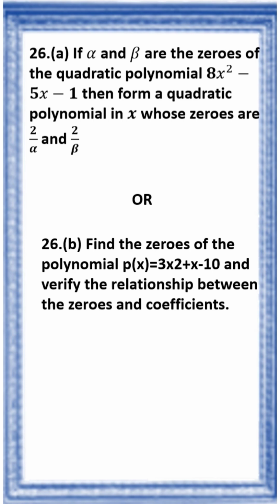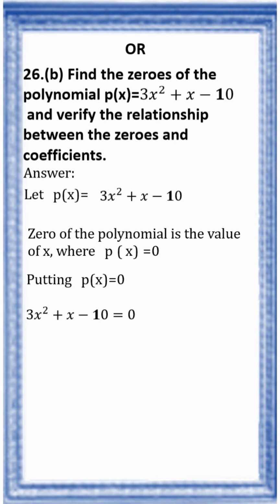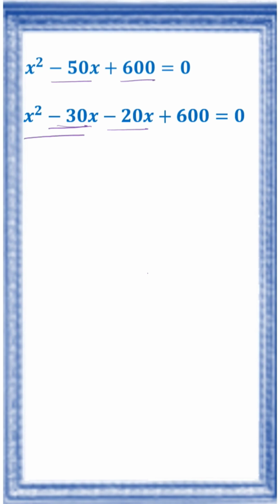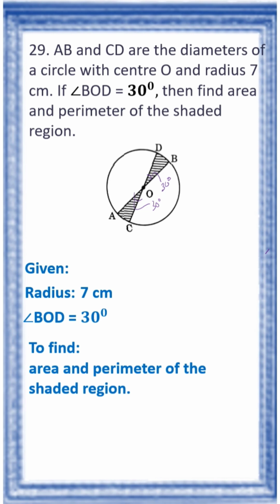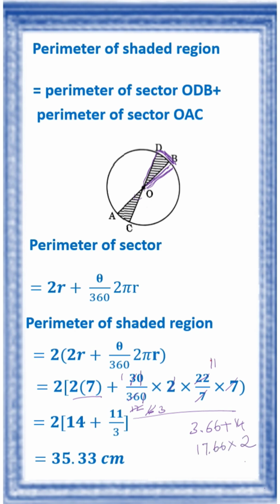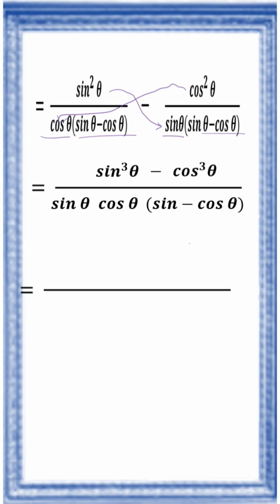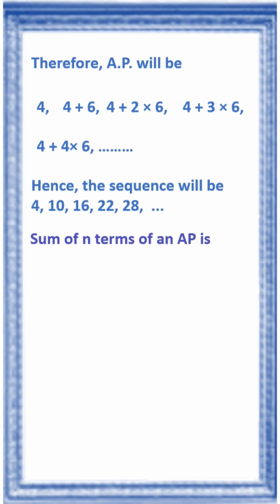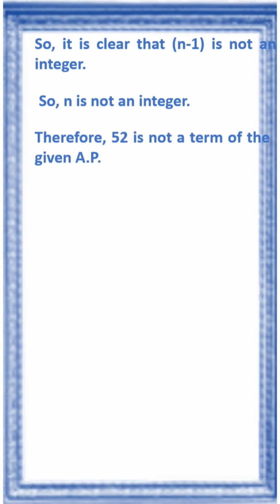CBSE class 10 maths basic question paper|set 1| 3 mark question solved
0:00 Introduction
0:42 If 𝛼 and 𝛽 are the zeroes of the quadratic polynomial 〖𝟖𝑥〗^2−𝟓𝑥−𝟏 then form a quadratic polynomial in 𝒙 whose zeroes are 𝟐/𝜶 and 𝟐/𝜷
4:20 Find the zeroes of the polynomial p(x)=3x2+x-10 and verify the relationship between the zeroes and coefficients.
7:48 Find the length and breadth of a rectangular park whose perimeter is 100 m and area is 600 𝒎^𝟐
 10:33 Three measuring rods are of lengths 120 cm, 100 cm and 150 cm. Find the least length of a
fence that can be measured an exact number of times, using any of the rods. How many times each rod will be used to measure the length of the fence ?
13:07 AB and CD are the diameters of a circle with centre O and radius 7 cm. If ∠BOD = 〖𝟑𝟎〗^𝟎, then find area and perimeter of the shaded region.
18:50 Prove that:
(𝒕𝒂𝒏  𝜽)/(𝟏−𝒄𝒐𝒕 𝜽)+ (𝒄𝒐𝒕  𝜽)/(𝟏−𝒕𝒂𝒏 𝜽)=𝐬𝐞𝐜𝛉. cosec θ+1
25:15 Find the A.P. whose third term is 16 and its 7th term exceeds the 5th term by 12. Also find the sum of first 29 terms of the A .P.

28:50 Find the sum of first  20 terms of an ap whose nth term is given by
 𝑎_𝑛=5+2𝑛. Can 52 be a term of this AP?

# SSLC maths